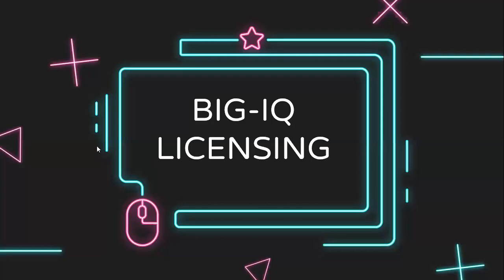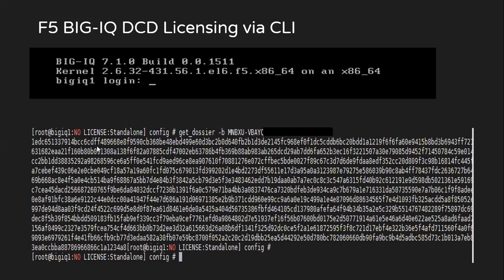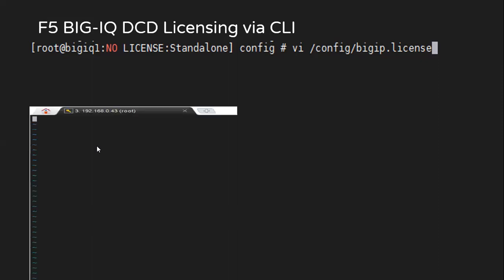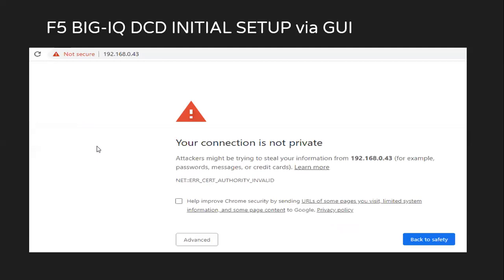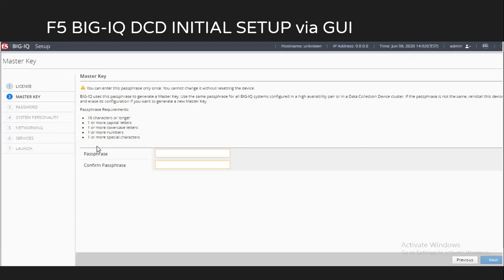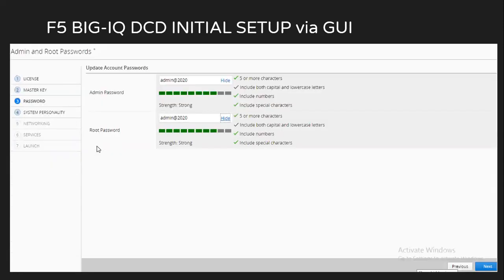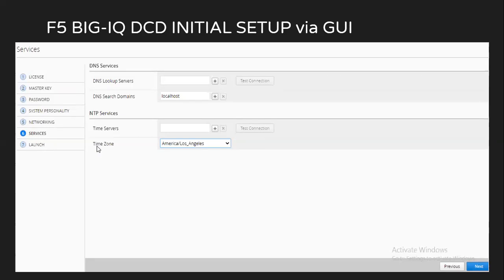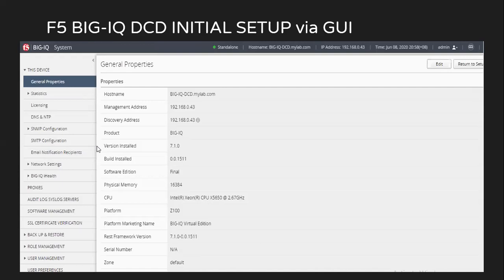BIG IQ DCD Setup CLI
In this video, i have covered licensing of DCD via CLI as well as complete initial setup